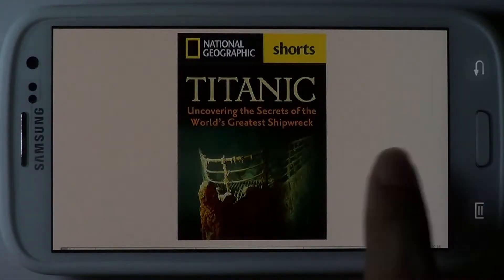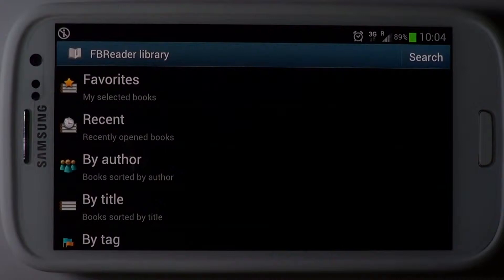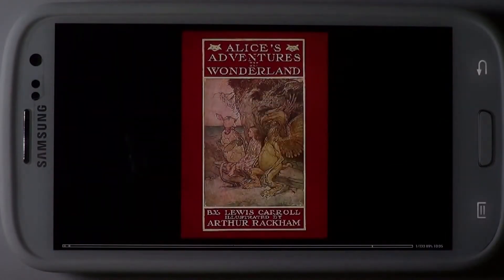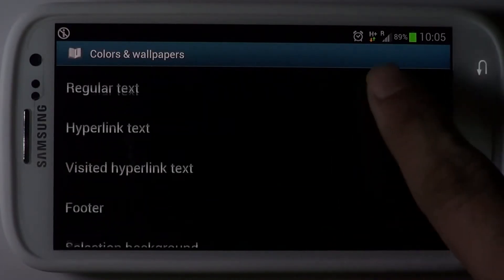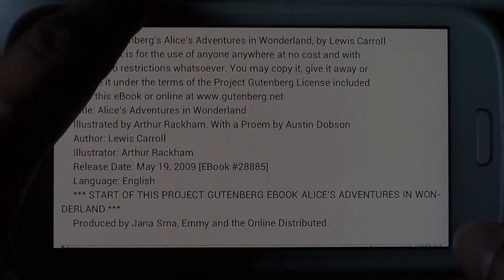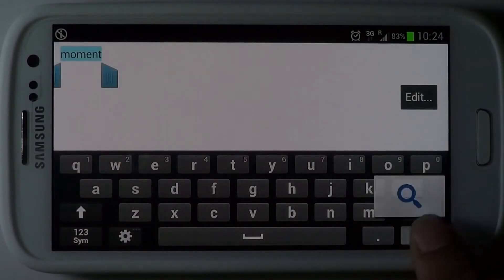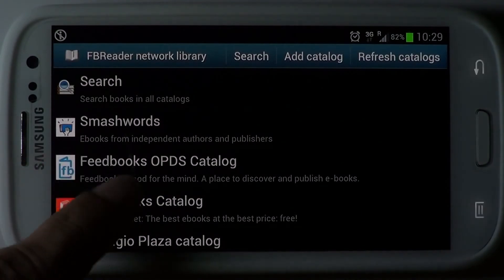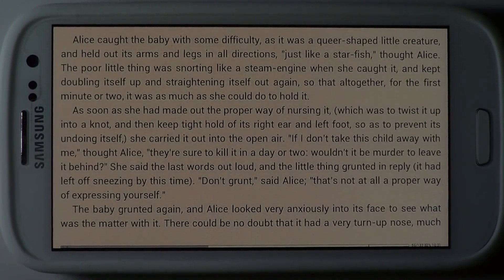FBReader for Android